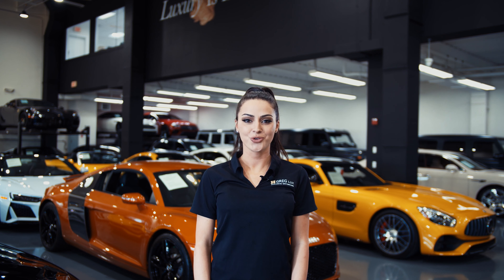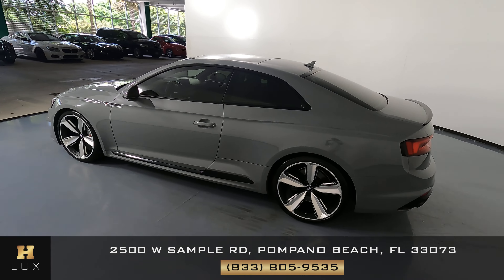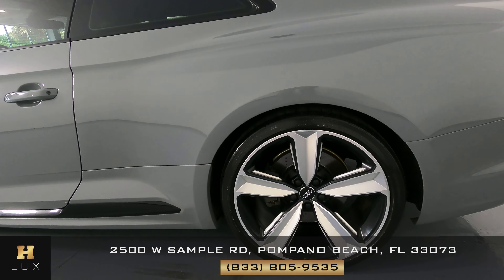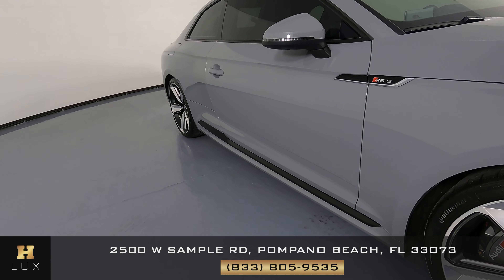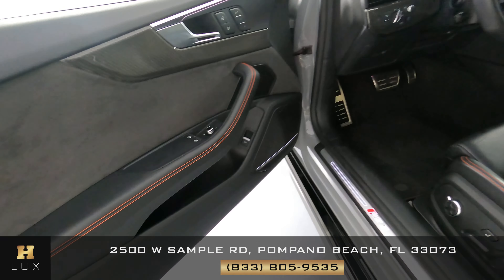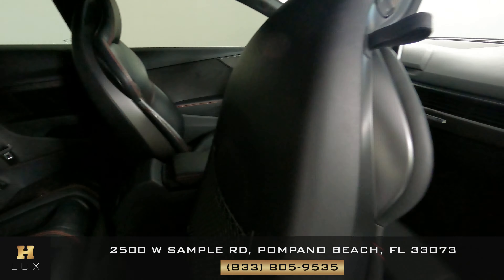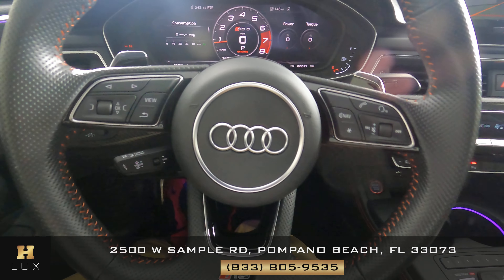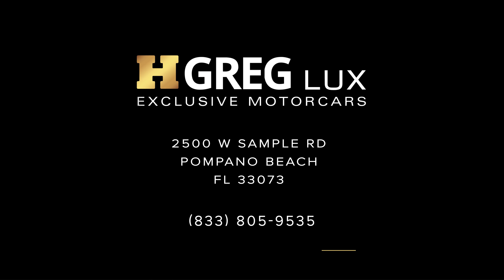2018 AUDI RS5 COUPE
WUAPWAF55JA903880